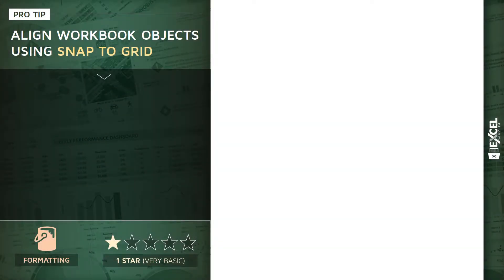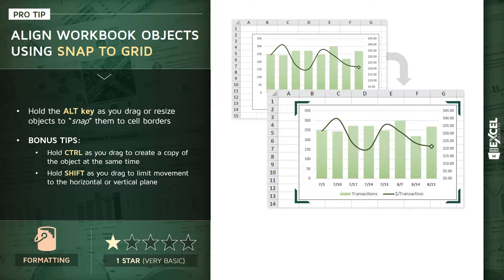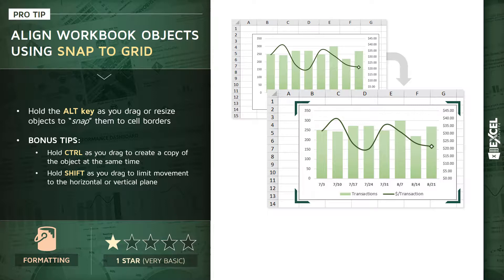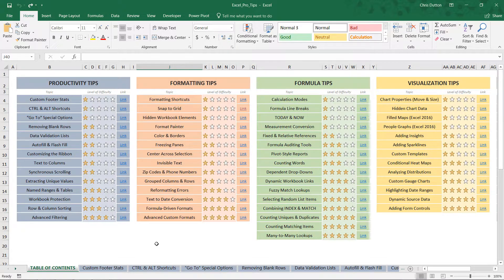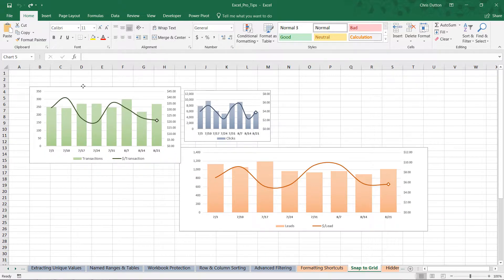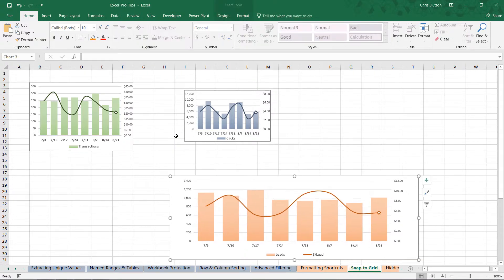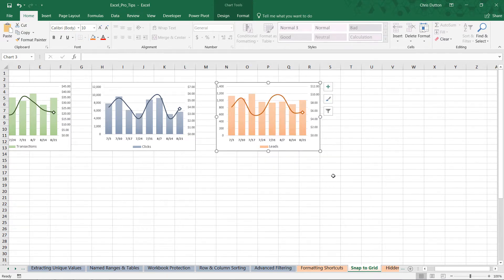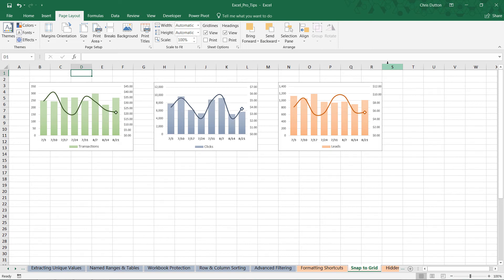EXCEL PRO TIP: Snap to Grid